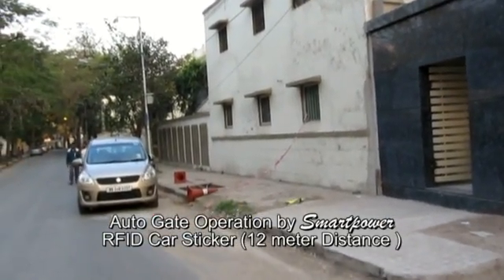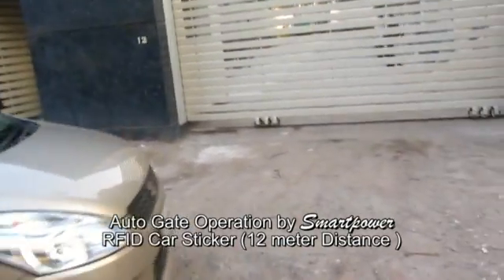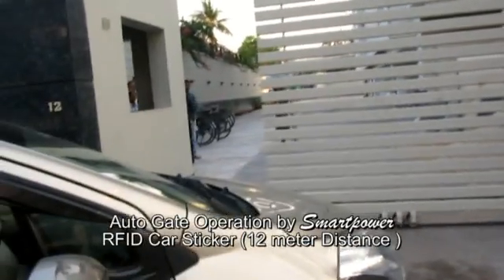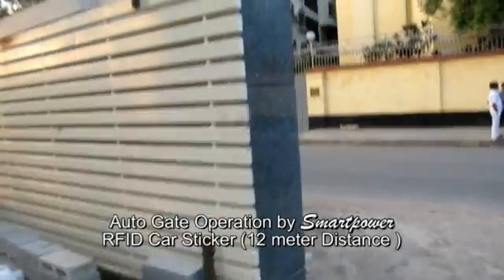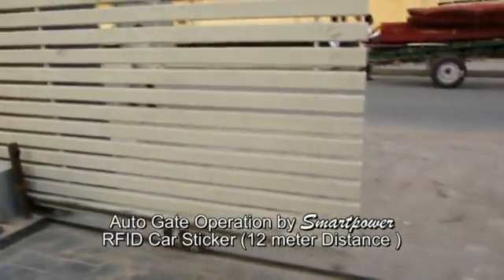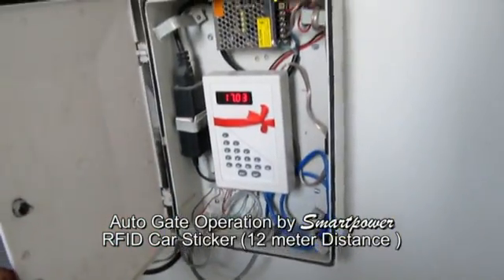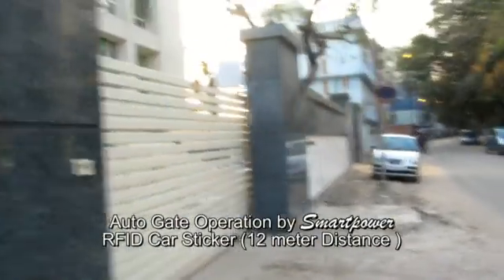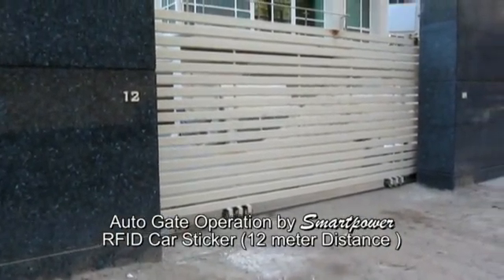Car Sticker UHF RFID Gate Automation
Smartpower's long distance car sticker entrance solution is a complete solution consisting of boom barriers, long range RFID readers, a system software and controller. When a vehicle enters the parking space or residential complex, a long distance RFID reader is affixed to a pole that reads the RFID tag on the windshield of the vehicle. If the RFID tag is authorised, it authenticates using the software and opens the boom barrier. Unregistered vehicles are not granted entry and this is how the parking zone is curated. If the user wants, he may allow the unregistered vehicles using a separate RFID card and may charge the unregistered vehicles for parking at the exit gate.

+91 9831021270